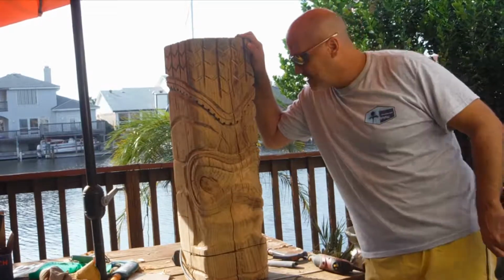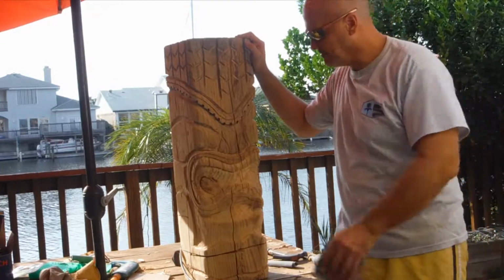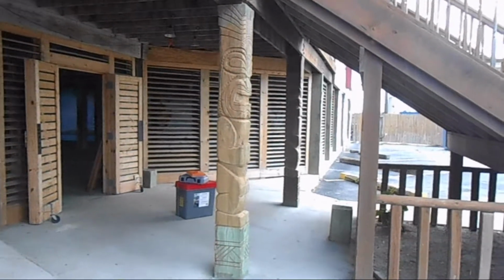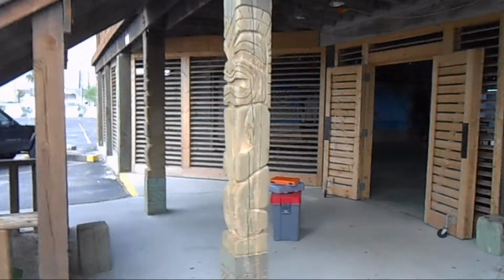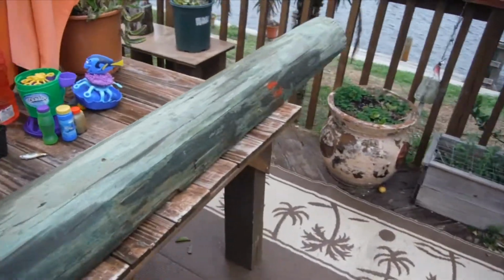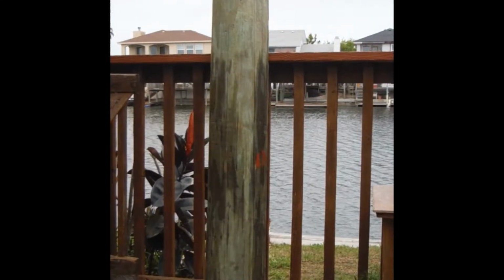Large Scale Tiki Carving Project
After selling individual tiki carvings for several years I was contacted to tikify a food and drink establishment. This will be a large tiki bar downstairs from a well-known local restaurant. *Note: I had to limit how deep my cuts were made as some of the support pillars are structural.